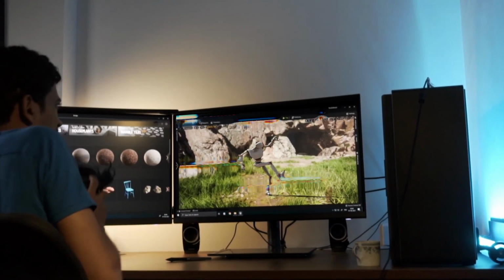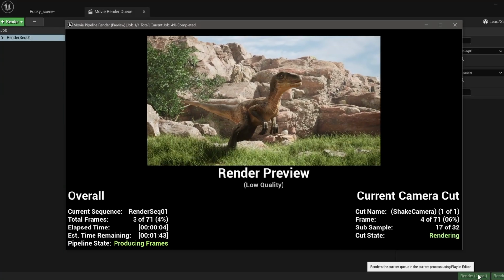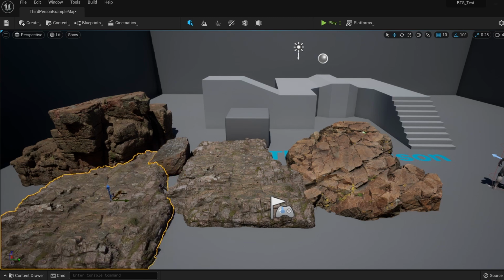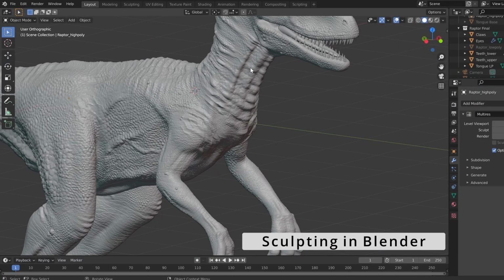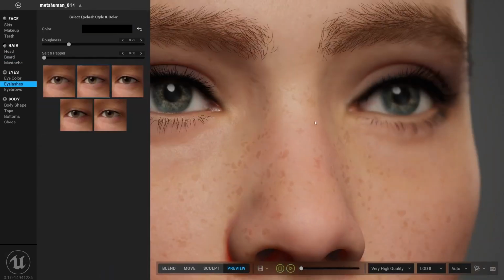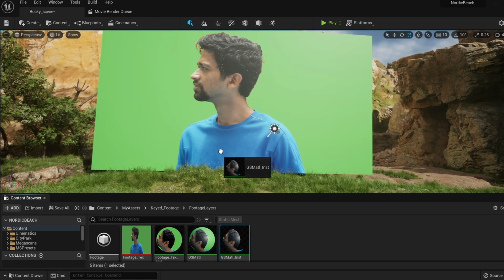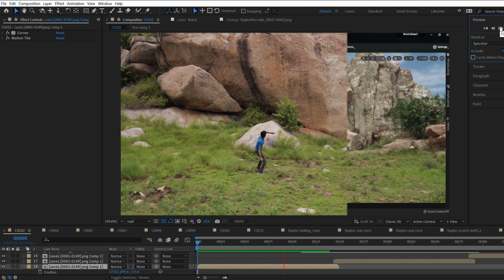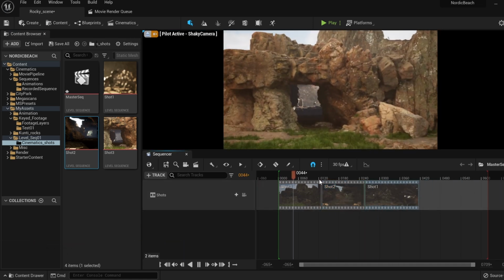Making of 3D Animator vs. 3D Animation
Magic behind the VFX of our most ambitious short film! Download Unreal Engine and go make something incredible! Getting started is easy and free -- You can download the latest version

▼Timestamps▼
00:00 - Intro
00:20 - Inspiration
00:53 - Rendering in UE5
01:34 - Getting 3D models from Quixel Megascans
01:46 - Photoscanning with Reality Capture @RealityScanOfficial
02:12 - Modeling in Blender
02:50 - Motion Capture with Smartsuit Pro @RokokoMotion
03:03 - MetaHuman Creator
03:18 - Green screen Keying
03:50 - Virtual production in UE5
04:22 - Adding Camera shake in UE5
04:33 - Compositing in After Effects
04:43 - Editing and sound design in DaVinci Resolve
05:10 - Editing in Unreal Engine's Sequencer
05:24 - Outro